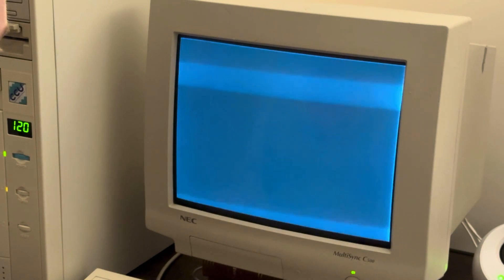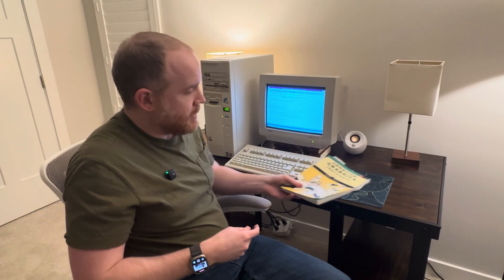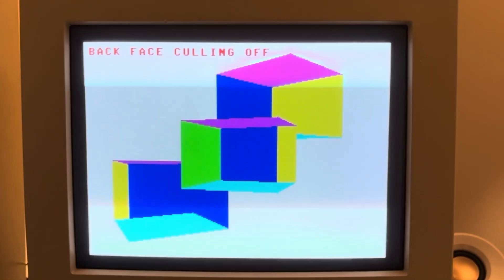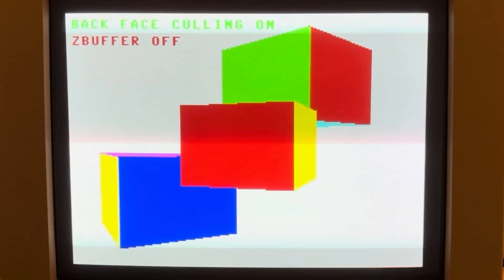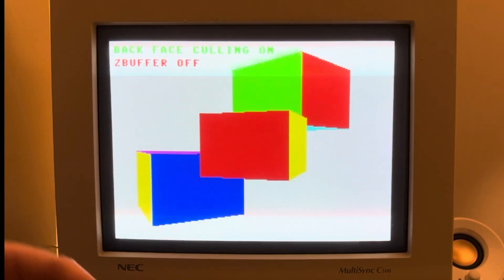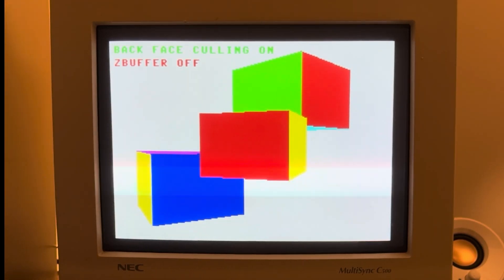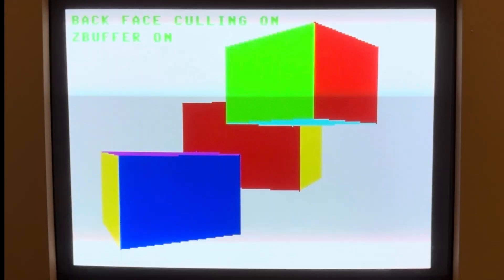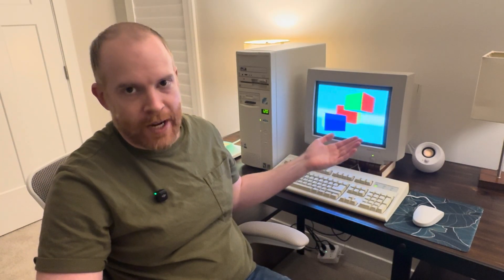Programming a rasterizer in C on my 486 PC - Part 2